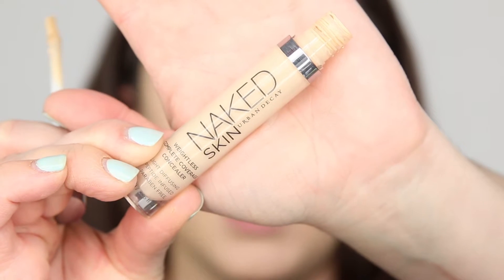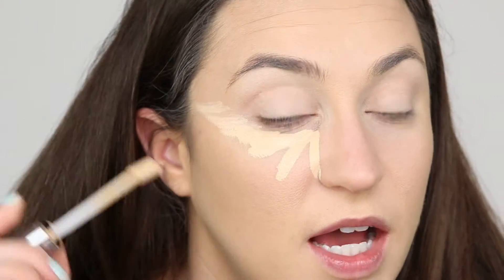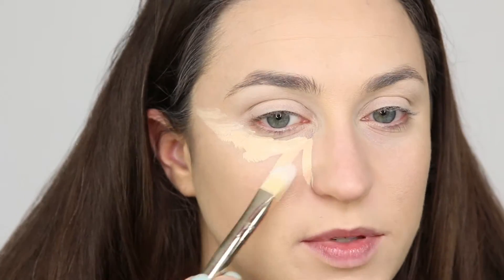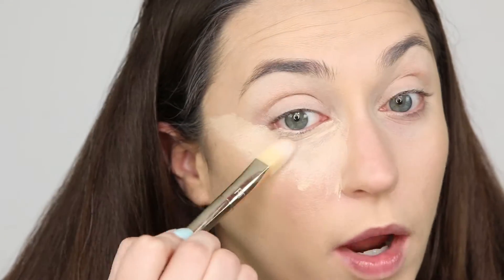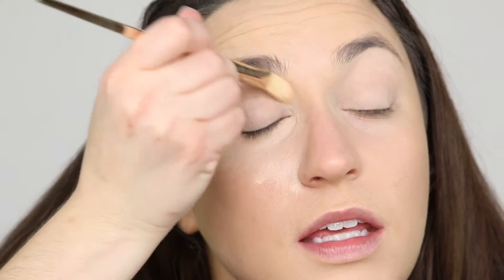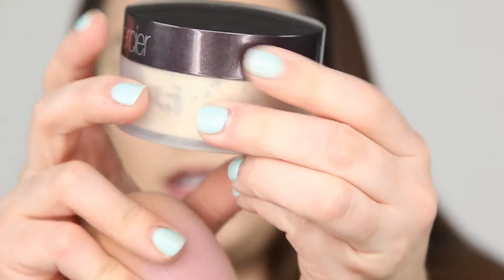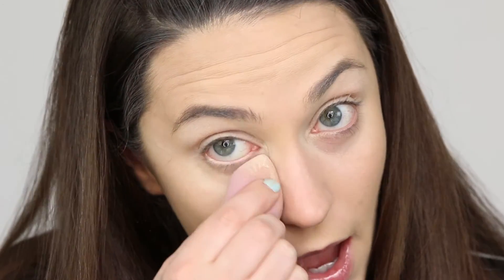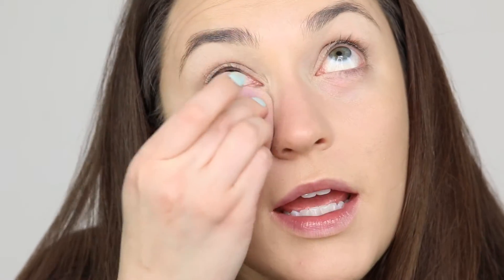QUICK TIP: How to keep concealer from creasing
Here's how I make sure my concealer never creases! Keep it bright, keep it tight!

PRODUCTS USED
Urban Decay Naked Skin Weightless Complete Coverage Concealer in Light Warm